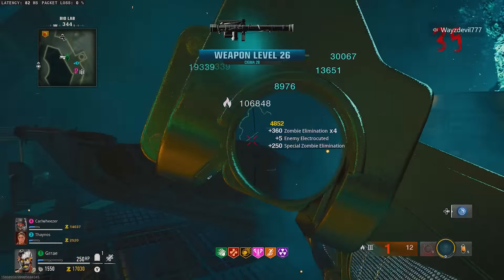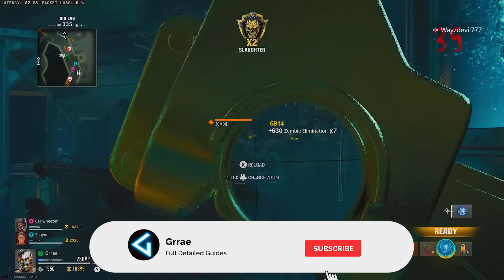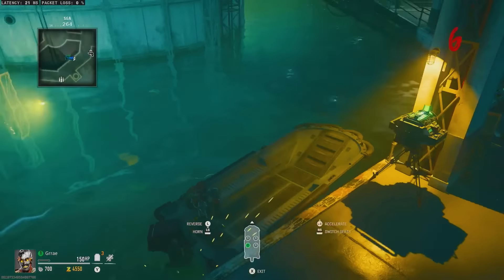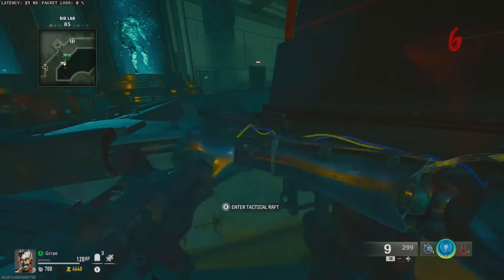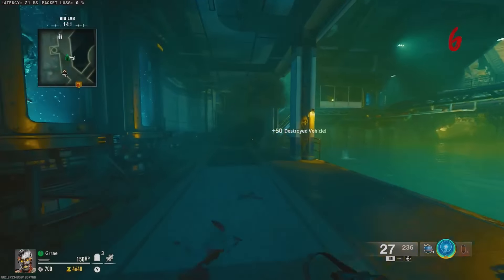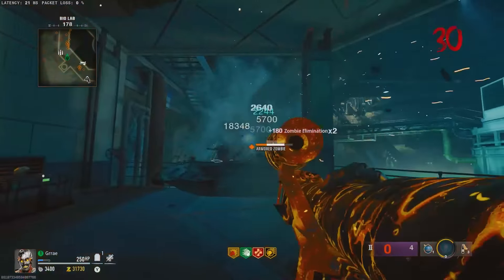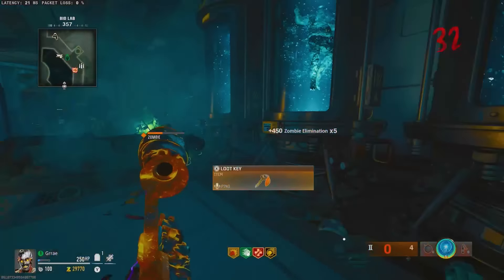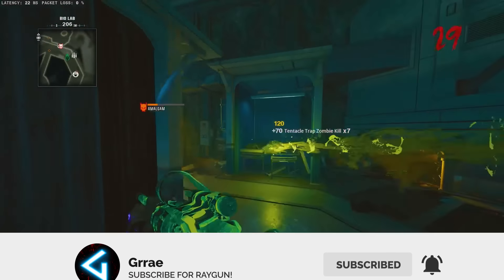BROKEN Camo/Xp Glitch! (Black Ops 6 Zombies)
Use this NEW Updated version of the INSANE Camo/XP Farm with Infinite AMMO!

✅ My Equipment - All gear that I use to Create Content & Game!

Grrae